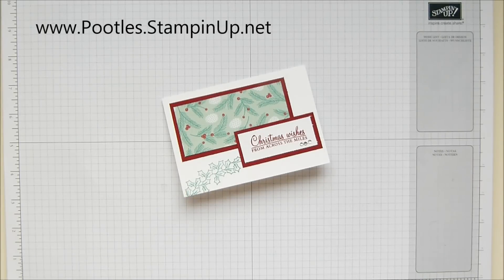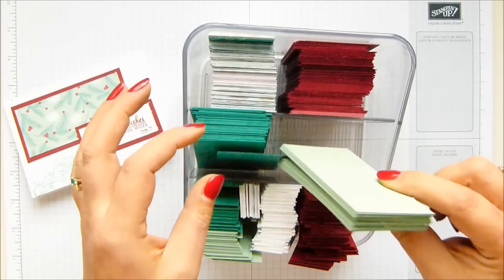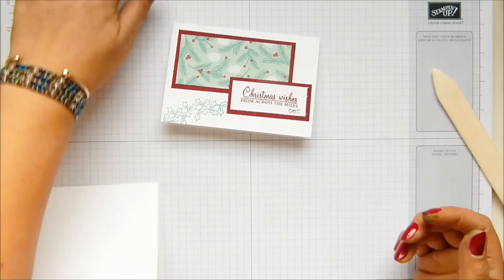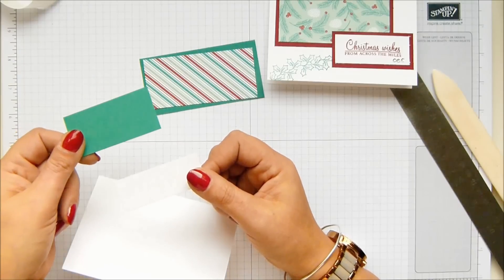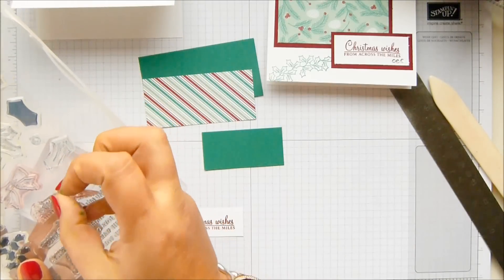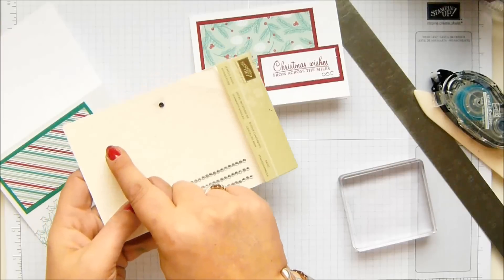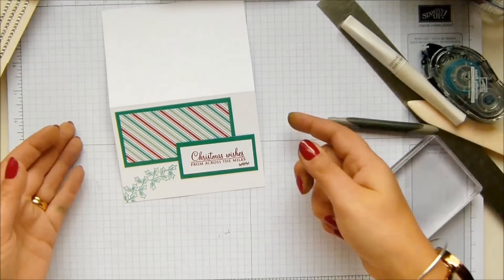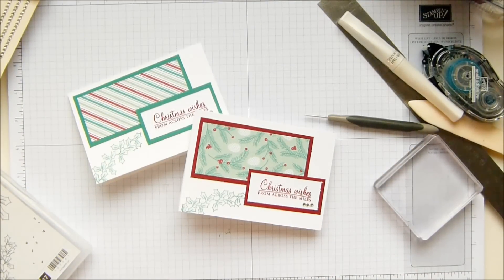Pootles Advent Countdown 2016 #13 Customer Thank You Christmas Cards